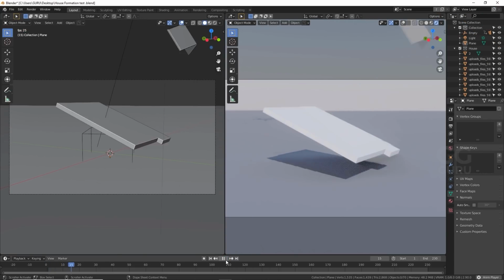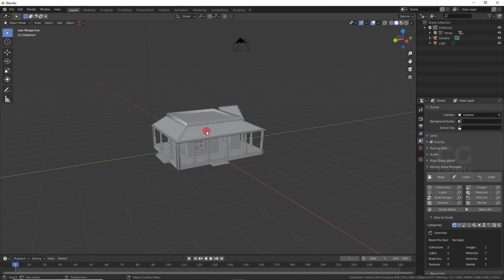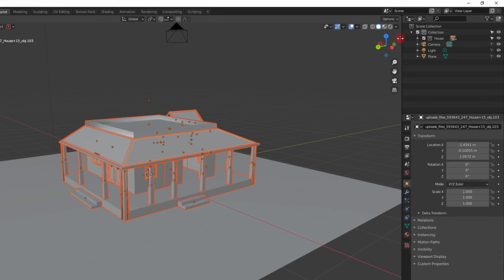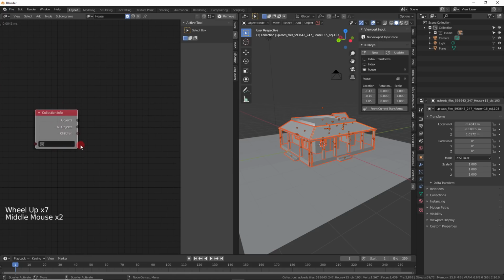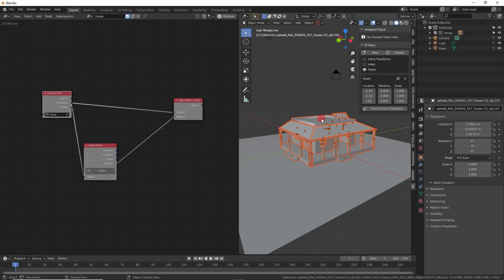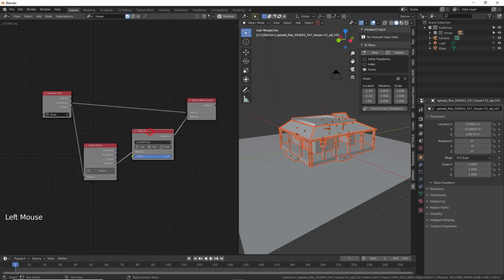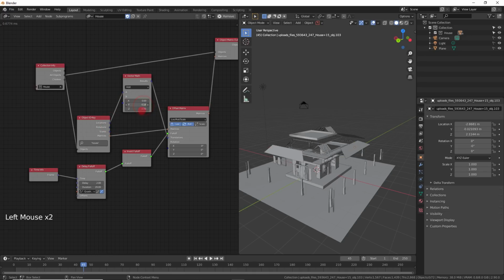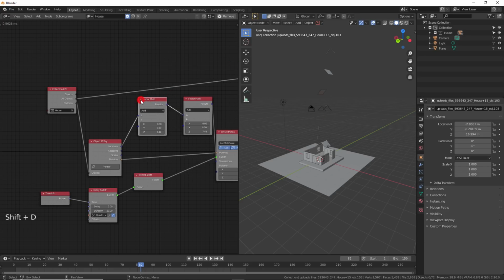Blender 2.9 | 3D House construction animation Tutorial | CG Guru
Hi Guys In today's video I show you How to 3D House  construction Animation step by step blender 2.9 using animation node  ..Hope u like this tutorial😀 and useful.